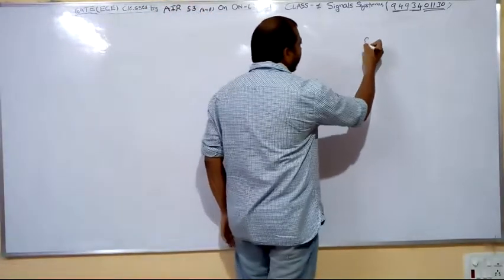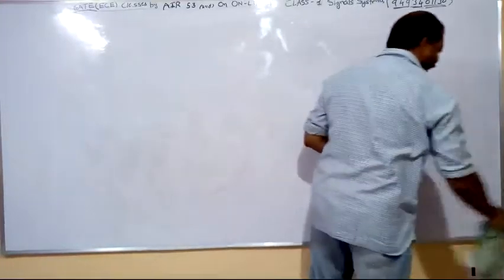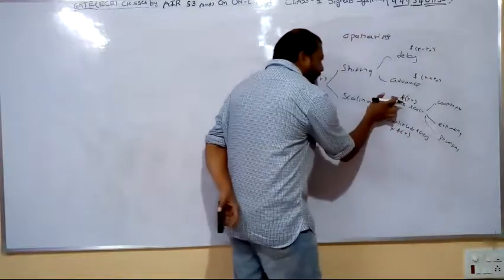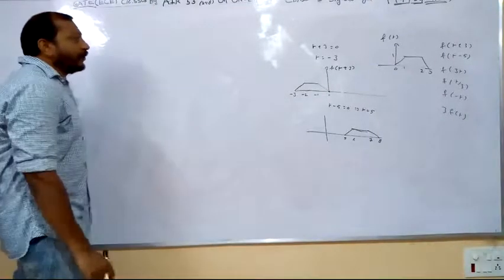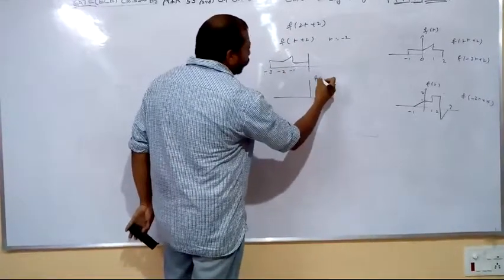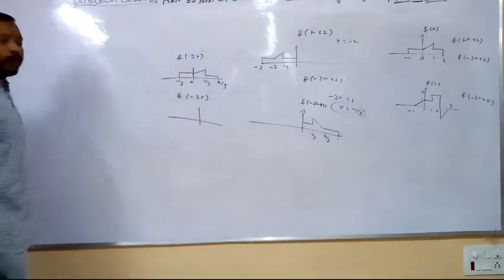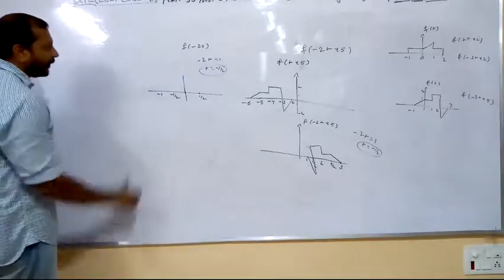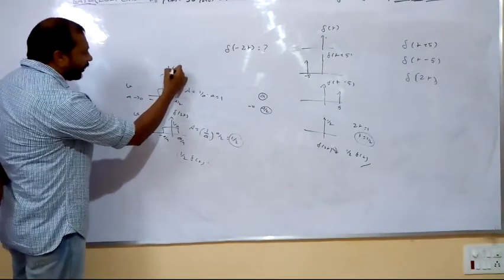signals 4 ( Commonly Encountered Signals-2 and Basic Operations of Signals)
gate classes (signals and systems)